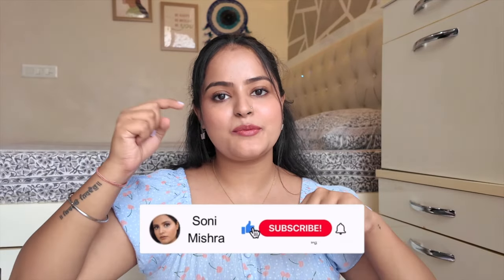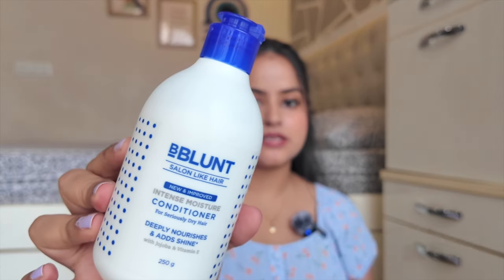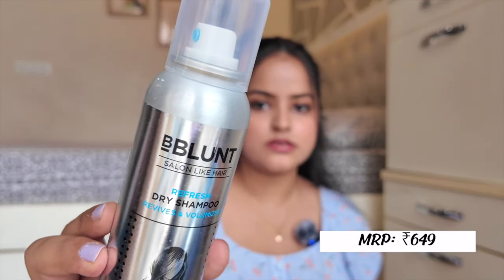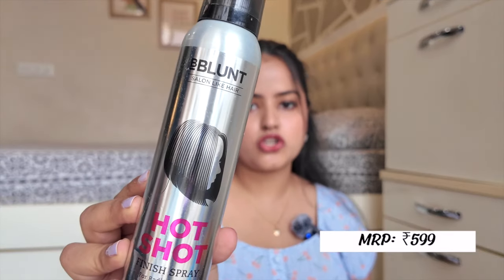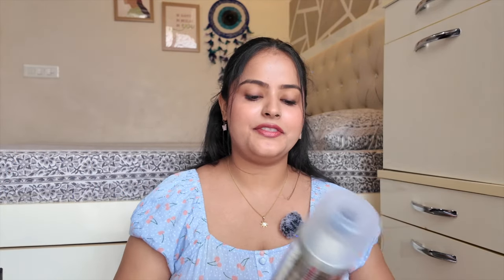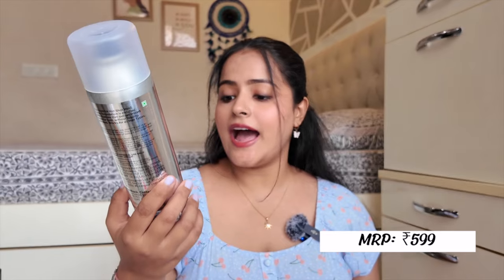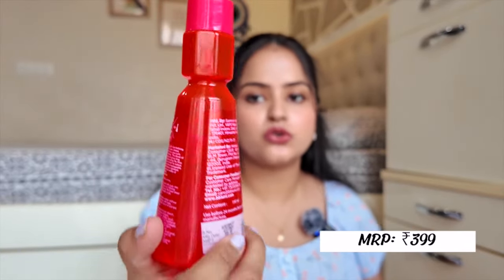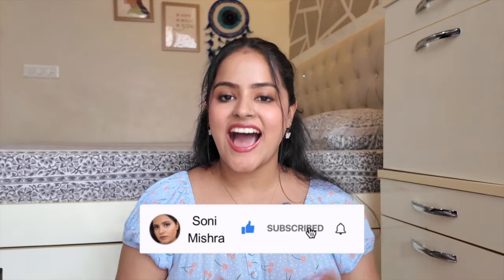BBLUNT Sale Haul & Recommendations | Shampoo, Mask, Heat Protectant, Conditioner, etc | Soni Mishra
⬛  PRODUCT LINKS:
Intense Moisture Conditioner